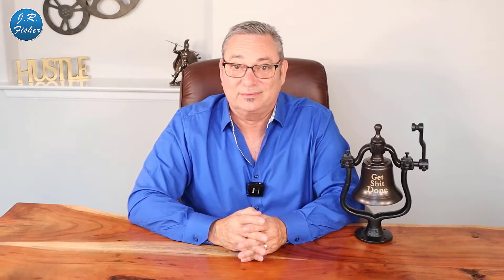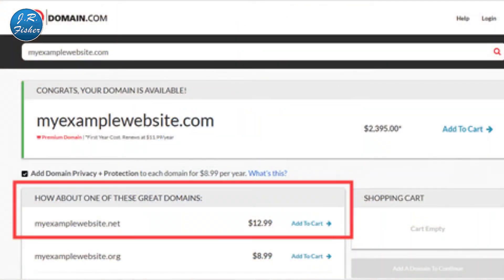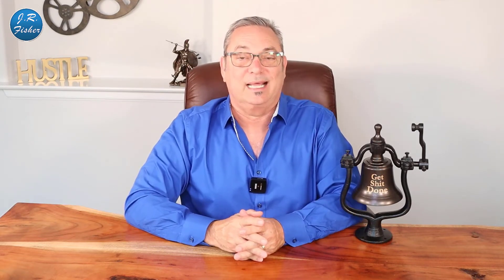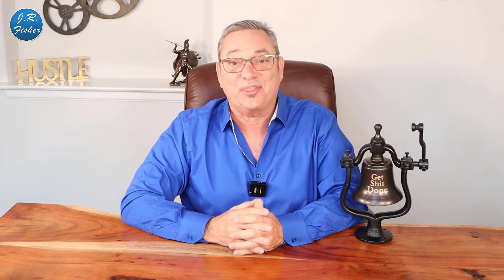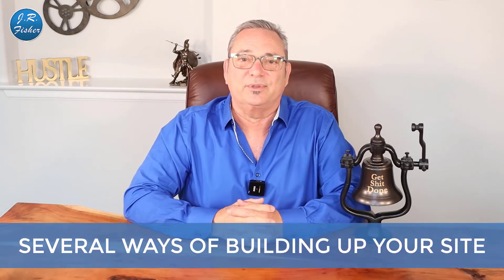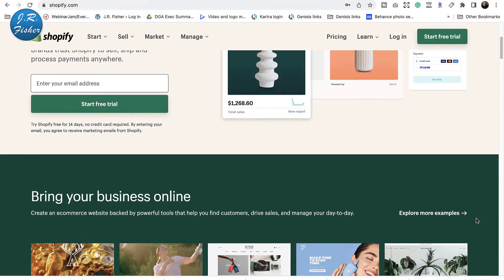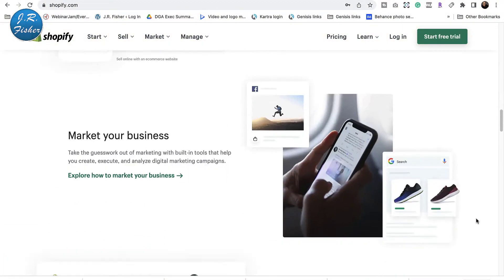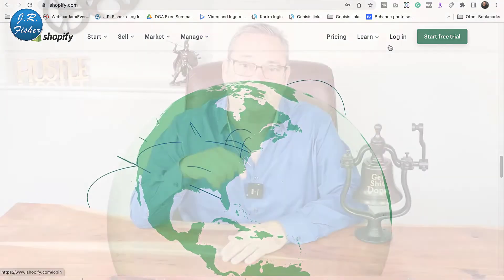💻Dot com vs Dot net, what’s the difference and which domain extensions are better?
Dot com vs Dot net, what’s the difference, and which domain extensions are better? Have you ever wondered what is the difference between a .com and a .net website? Choosing the right extension is crucial to your success and the branding of your business.

In this video, I'm going to go through which one's better for you, we'll look at some other ones too, and I'll show you which one is probably better for your website.

✅00:00 - DOT COM VS DOT NET
✅00:52 - WHAT IS A DOMAIN NAME?
✅02:41 - DIFFERENCES BETWEEN EXTENSIONS
✅04:02 - WHAT IS THE BIG PROBLEM WITH .COM?
✅05:08 - COULD .NET BE GOOD FOR YOUR BUSINESS?
✅06:17 - WHICH ONE IS BETTER FOR SEO?
✅06:51 - DIFFERENCE BETWEEN A DOMAIN NAME AND HOSTING
✅08:39 - SEVERAL WAYS OF BUILDING UP YOUR SITE

I hope you enjoyed this video and it's given you some insight. That's what we do on this channel because we give you Insight on how to start run and grow online businesses. If you have additional questions or any questions to do with selling online, don't hesitate to leave them in the comments section below and I'd be happy to help you out.

Send packages to:
1 Chisholm Trail Rd. Suite #450